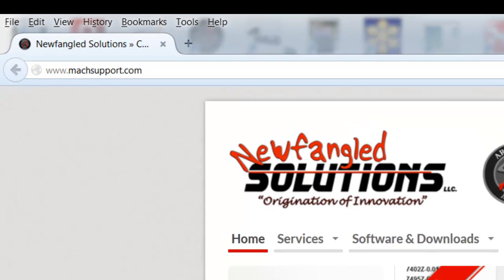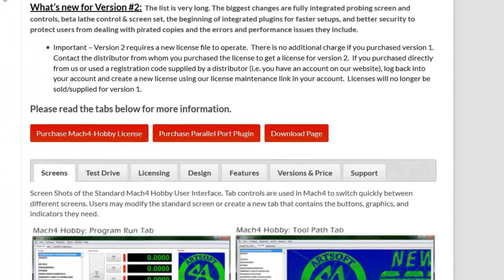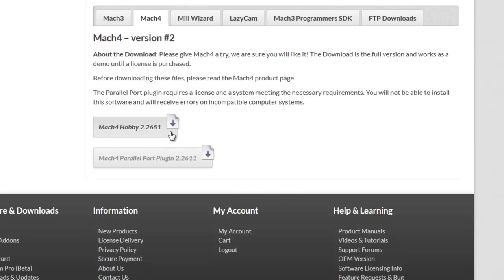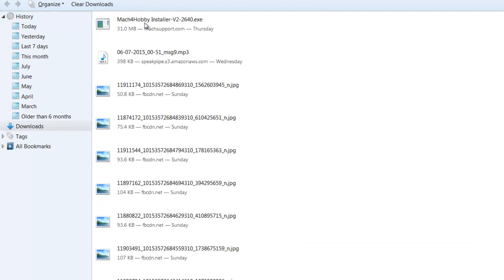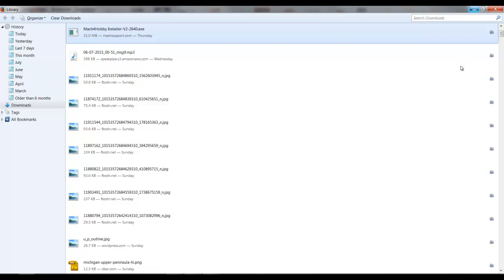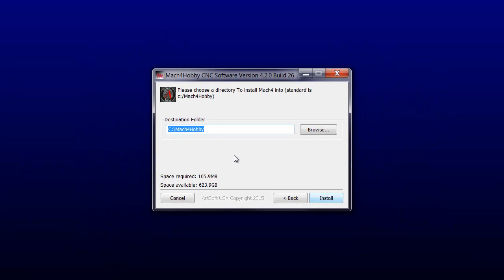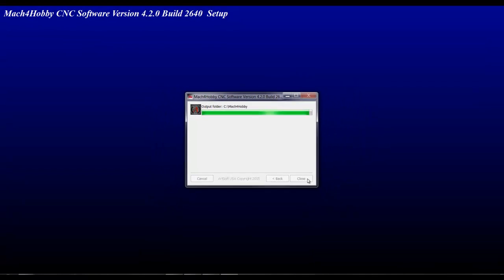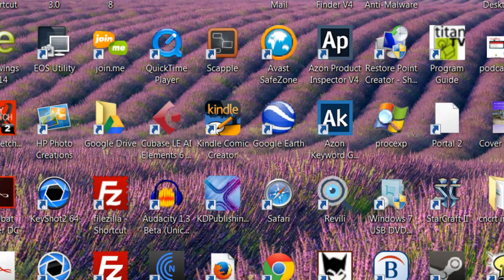How to Install Mach4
How to install Mach4 Hobby Version 2.  I take a look at the new Mach4 CNC Controller software. Mach4 is software that converts your PC into a high powered, 6 axis CNC controller.  It will control a CNC Router, CNC Lathe, CNC milling machine and more.